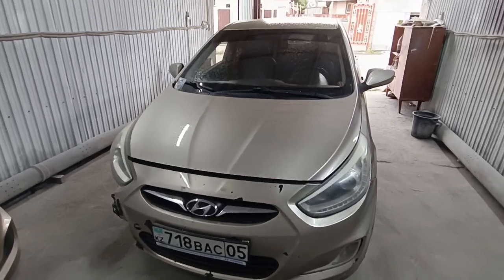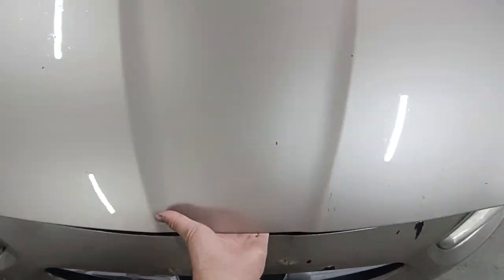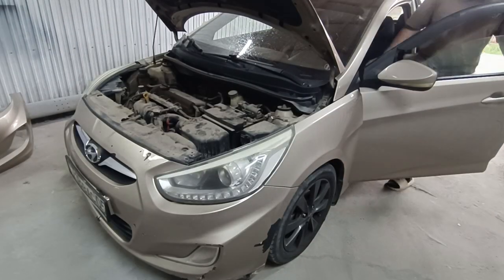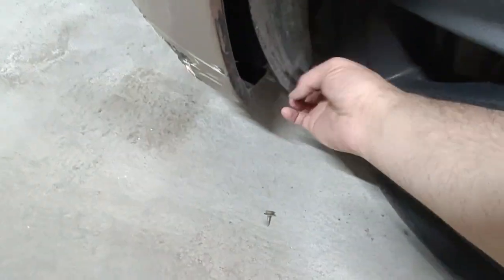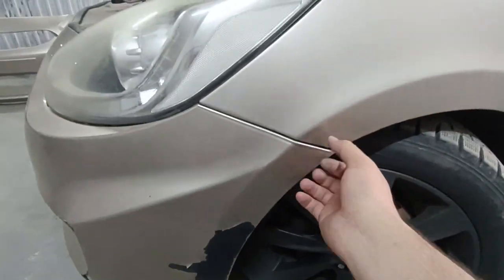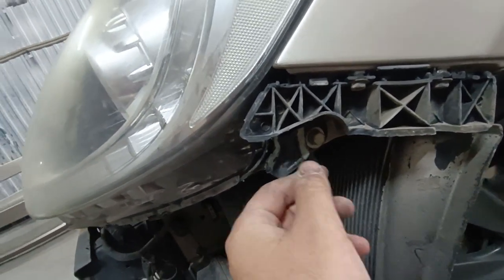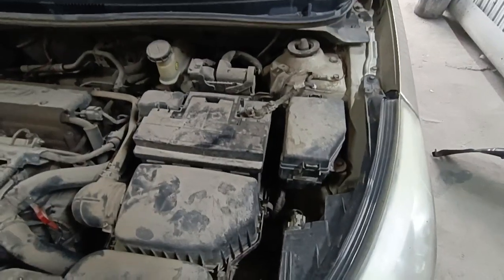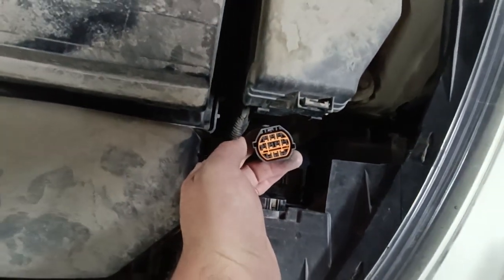How to Remove Front Headlight Hyundai Accent (2011-2017)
In this video, I will show you how to remove the front headlight on a Hyundai Accent 4th generation quickly and easily. This step-by-step guide covers the removal process, including bumper removal, headlight mounting bolts, electrical connectors, and all necessary fasteners.

Whether you need to replace a damaged headlight, install a new headlamp assembly, change a bulb, or perform front-end repairs, this tutorial will help you complete the job correctly.

This guide is suitable for Hyundai Accent RB models and similar model years.

More Hyundai Accent repair, maintenance, and removal tutorials are coming soon.